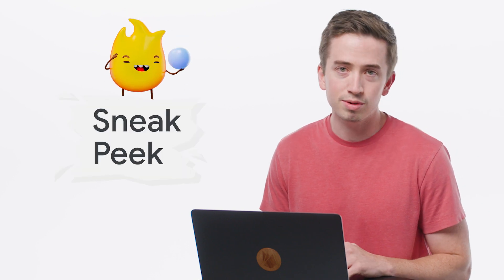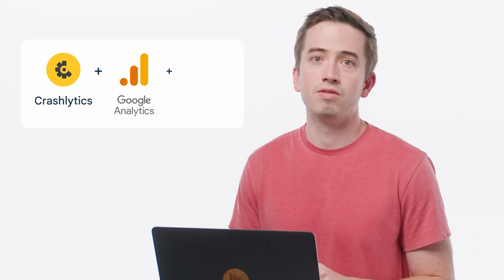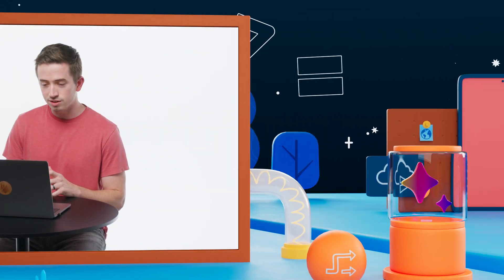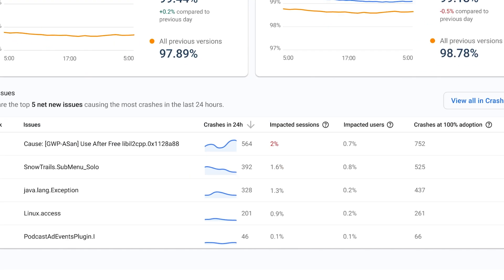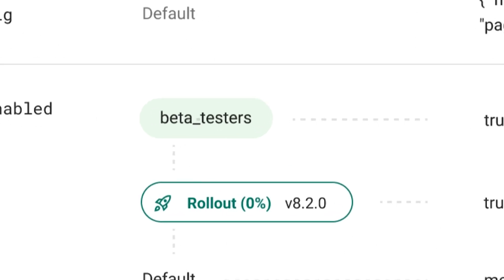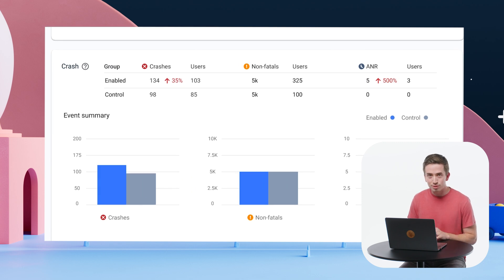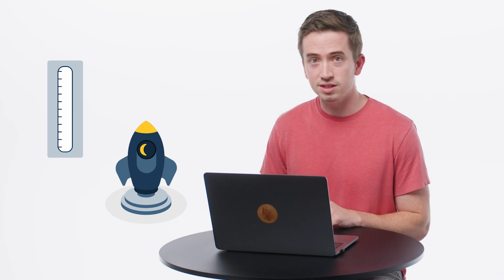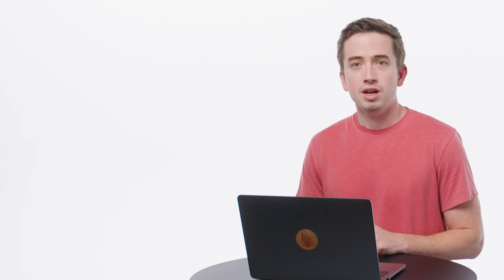How to release safely and reduce risk with Remote Config and Crashlytics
Releasing new versions of your app and launching new features is risky. What if the new feature causes crashes for some users? What if it's slow and laggy? What if it's just not as popular as you had hoped? In this demo, we’ll look at two upcoming Firebase features that use the power of Crashlytics, Remote Config, and Google Analytics to reduce these risks and make your releases safer so you can launch with confidence.

Use the form link to get on the early access list and try it out